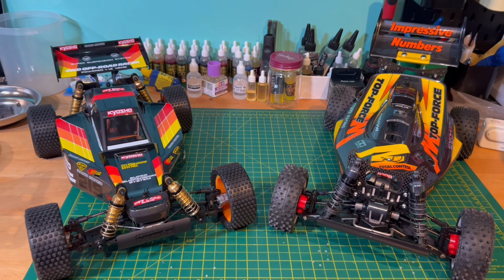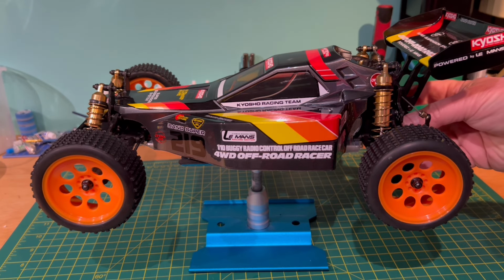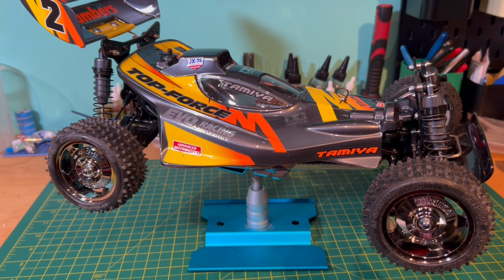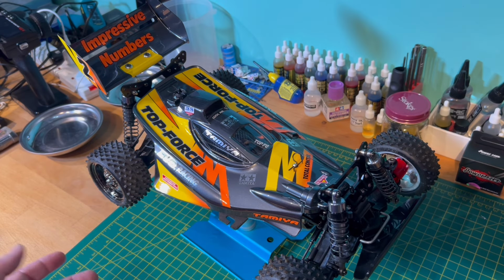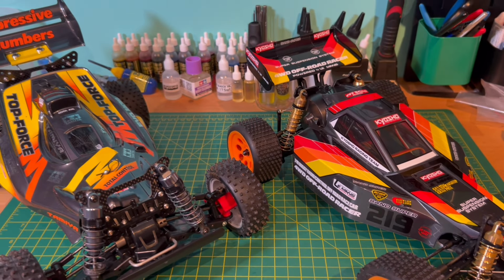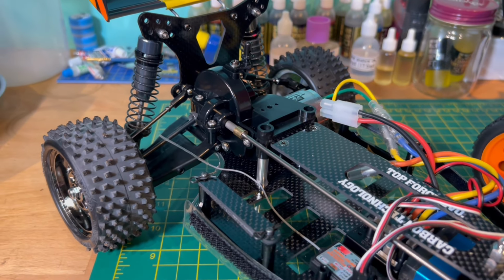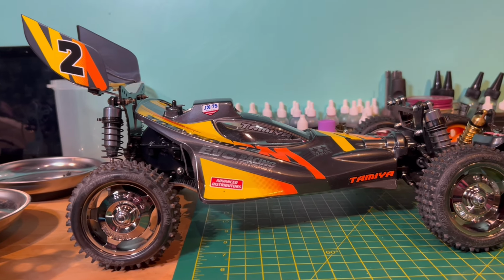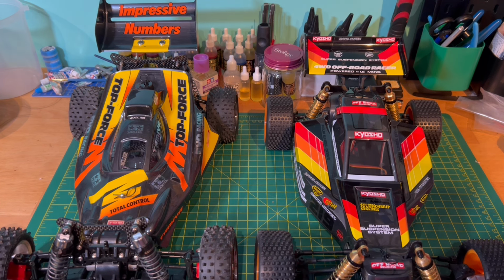Kyosho Optima Mid vs Tamiya Top Force Evo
Here is a comparison of the Kyosho Optima Mid and the Tamiya Top Force Evo.

Both these RCs are legends in the RC timeline and it is going to be great to put them head to head on the Orchard Raceway in 2024.

They will be competing in the vintage 4wd category against the Tamiya Hotshot and last years winner the Tamiya Thunder Dragon. What a group of cars this will be!